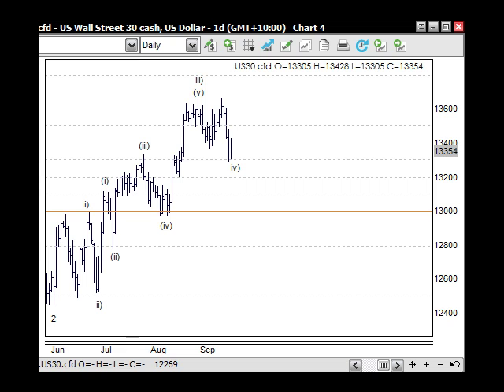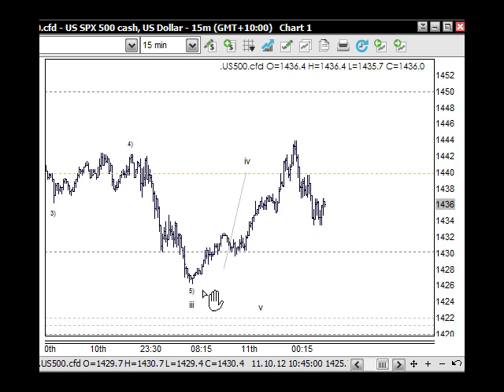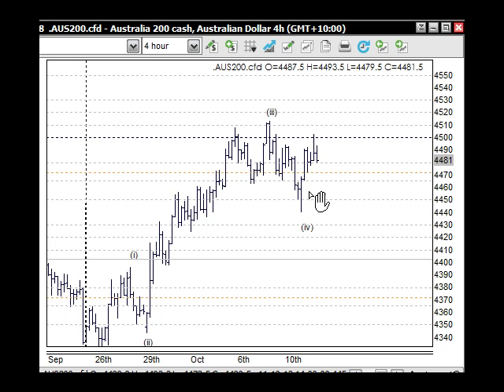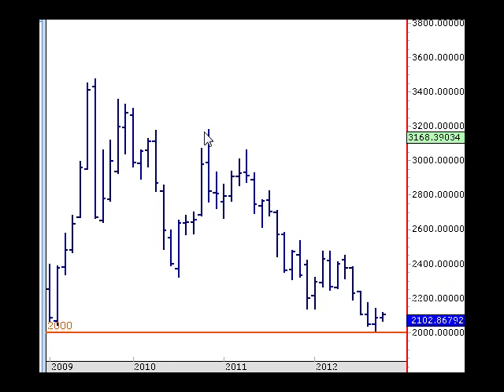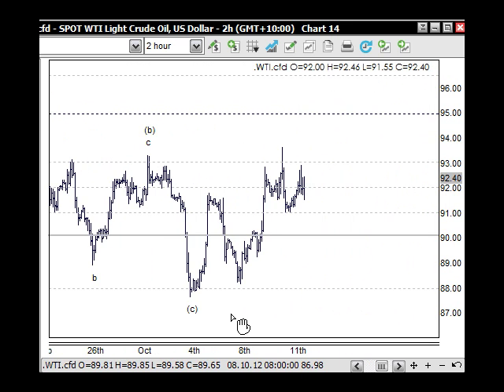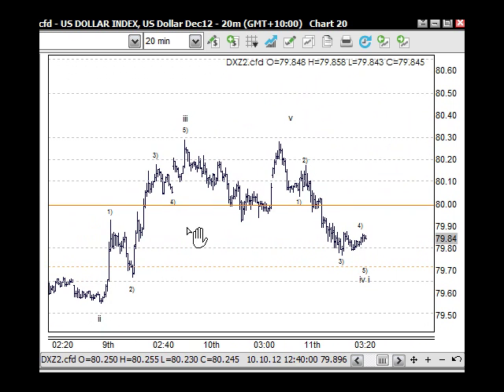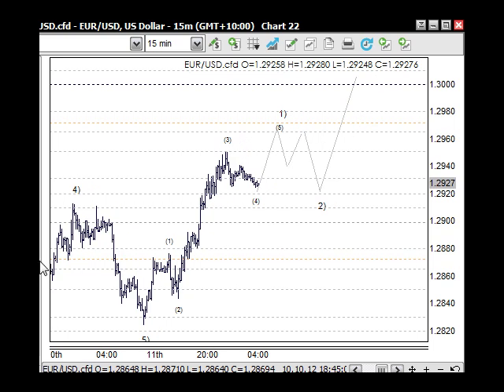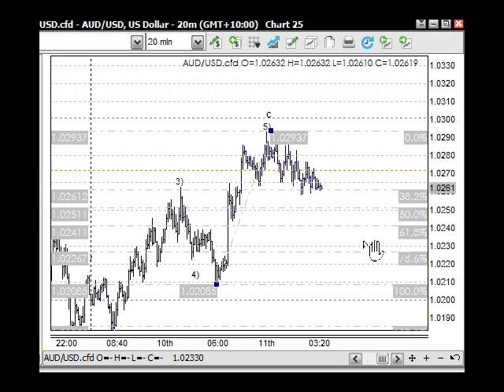CFD Trading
CFD Trading Strategies and Trechnical Analysis Report 12 Oct 2012